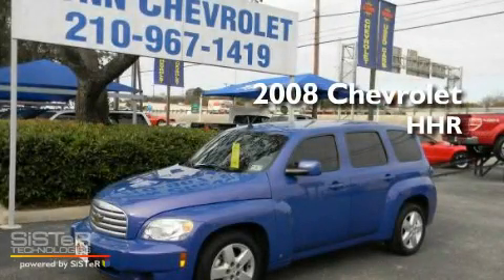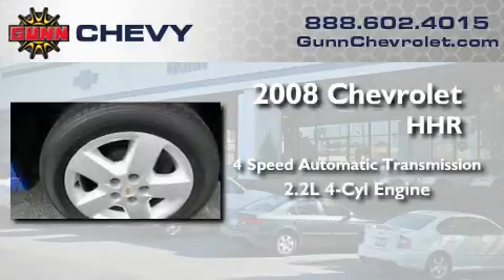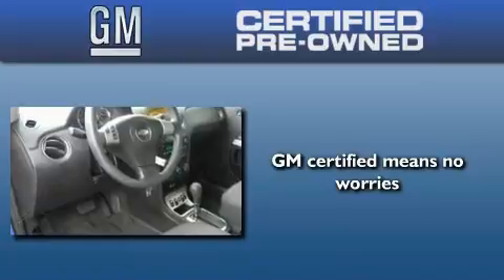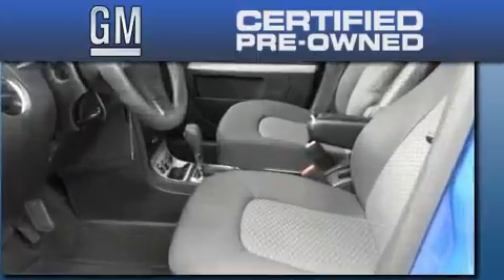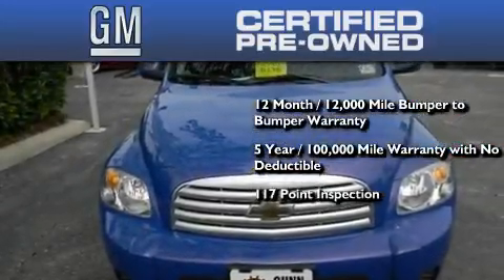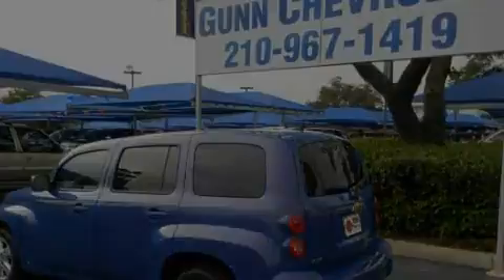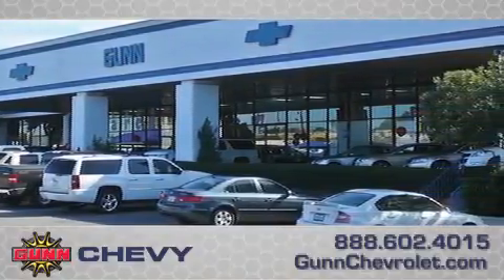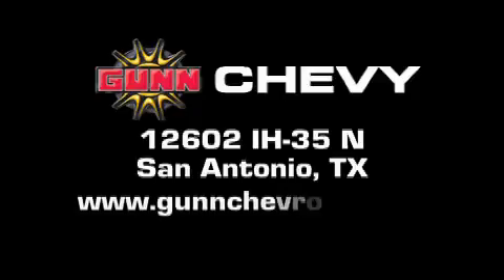Certified 2008 Chevrolet HHR San Antonio TX 78233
Year: 2008
 Make: Chevrolet
 Model: HHR
 Engine: Gas I4 2.2L/134
 Trans.: Automatic
 Exterior: BLUE
 Miles: 46,693
 Interior: GRAY
 Stock: C10753A

 Used 2008 Chevrolet HHR San Antonio TX